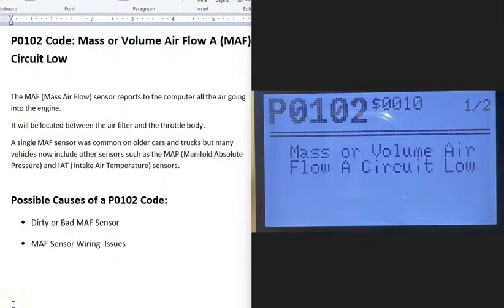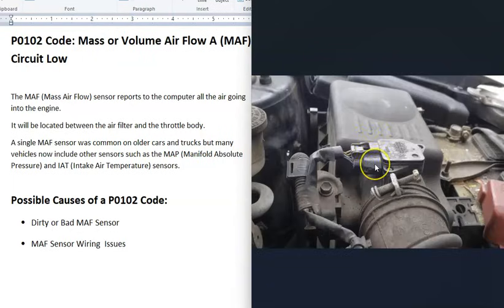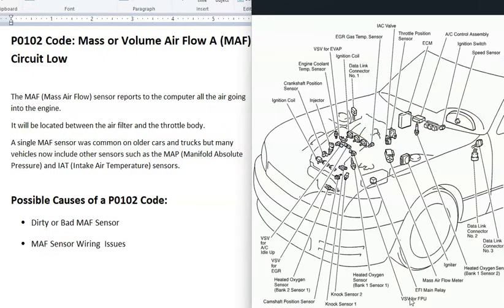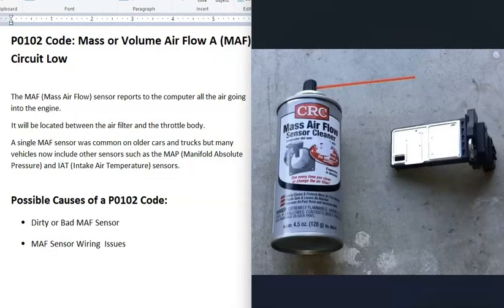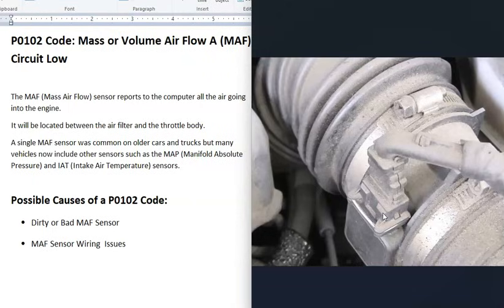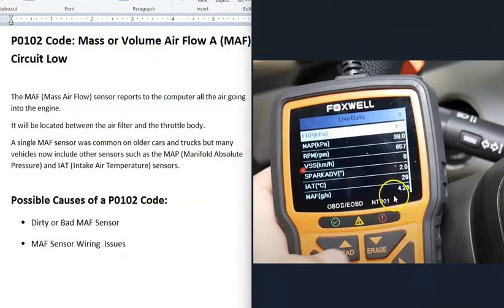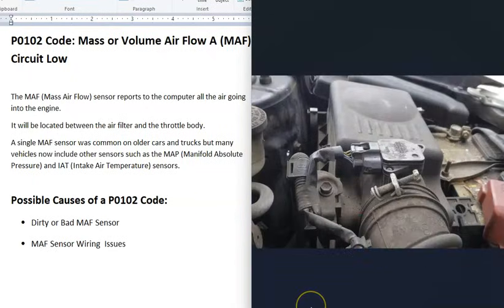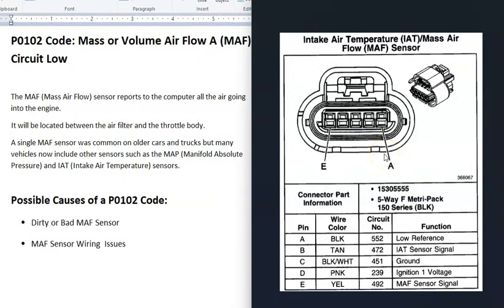Causes and Fixes P0102 Code: Mass or Volume Air Flow A (MAF) Circuit Low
How to fix P0102 Code: Mass or Volume Air Flow A (MAF) Circuit Low
The MAF (Mass Air Flow) sensor reports to the computer all the air going into the engine.
It will be located between the air filter and the throttle body.
A single MAF sensor was common on older cars and trucks but many vehicles now include other sensors such as the MAP (Manifold Absolute Pressure) and IAT (Intake Air Temperature) sensors.

Possible Causes of a P0102 Code:
Dirty or Bad MAF Sensor
MAF Sensor Wiring  Issues